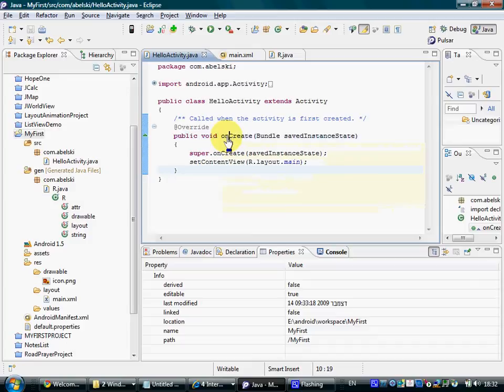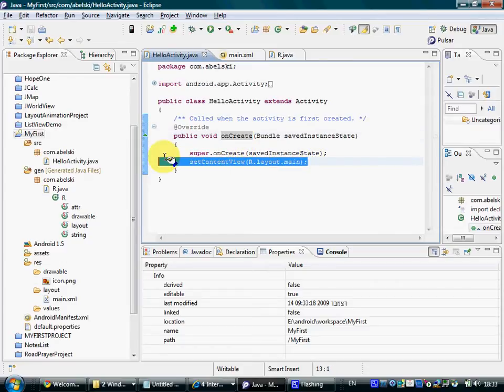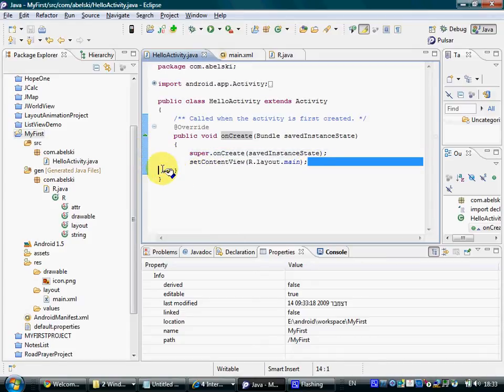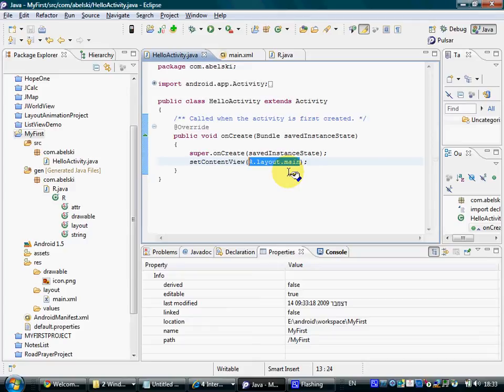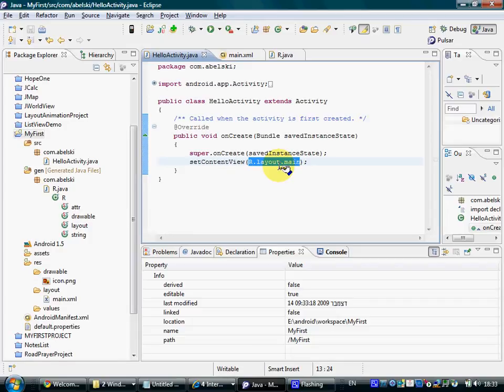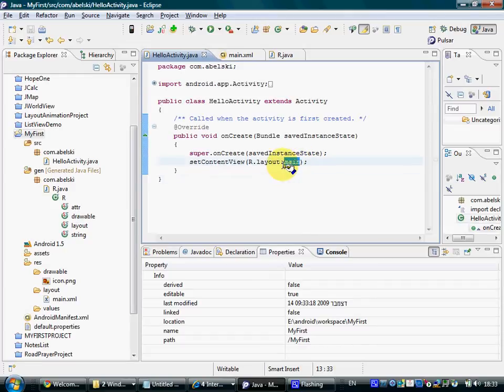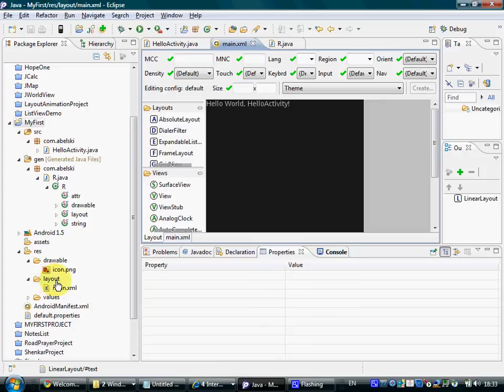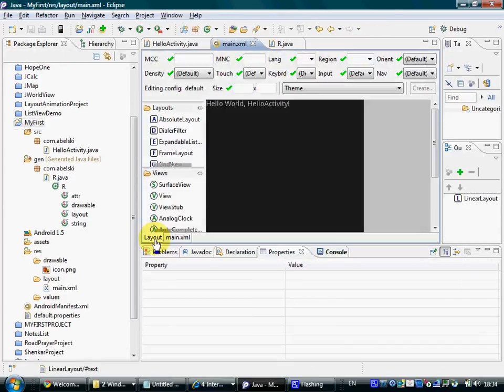Hello World Android Application Explanation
This video clip provides a general explanation for a simple android application.